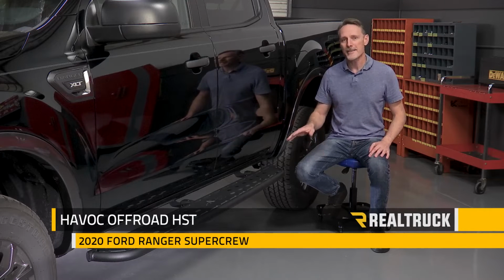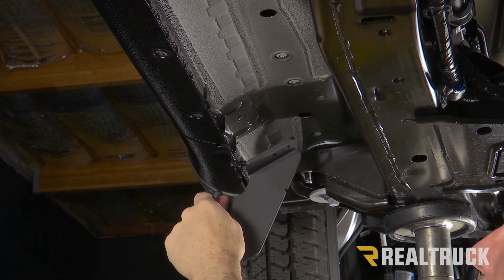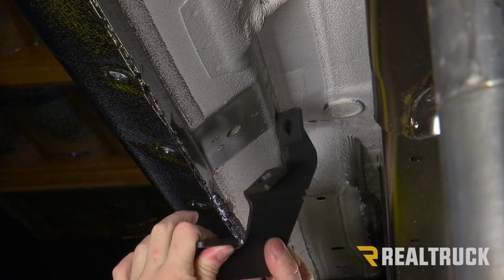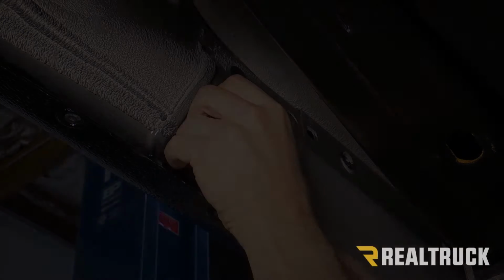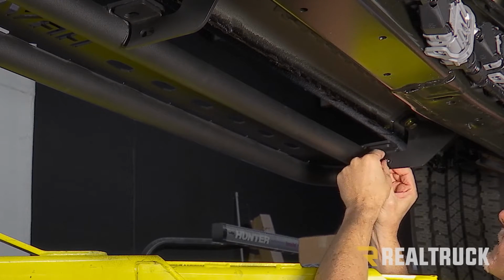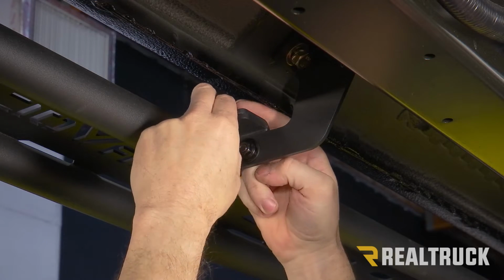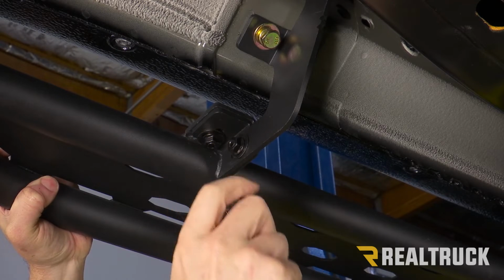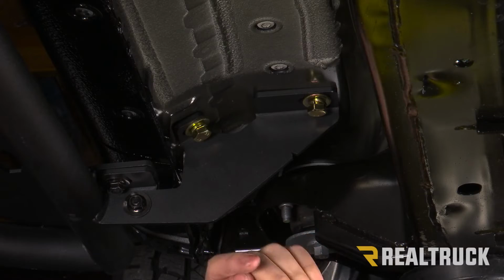How to Install Havoc HST Black Running Boards on a 2020 Ford Ranger